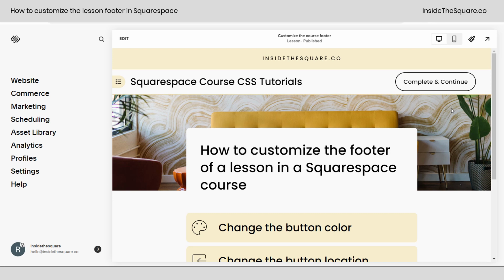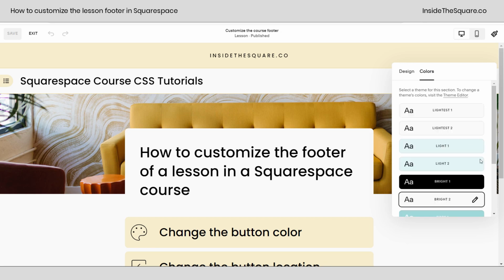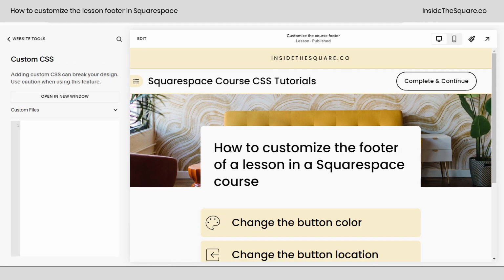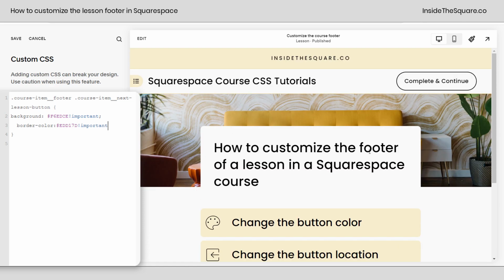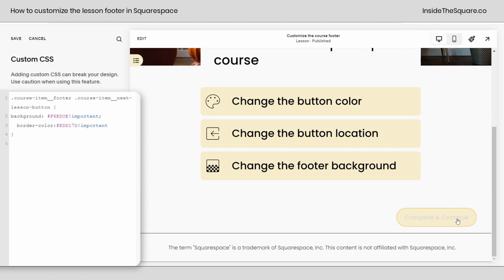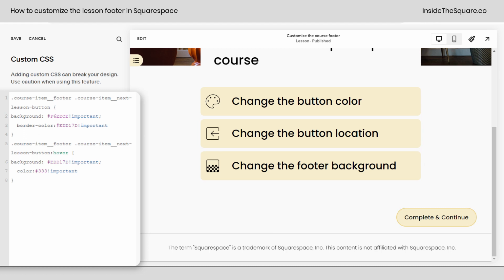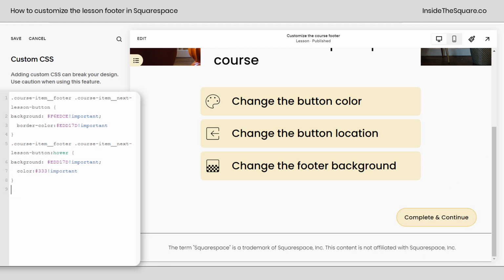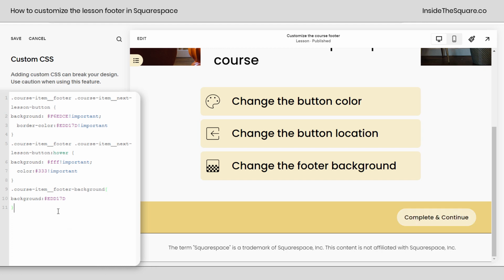How to customize the footer of a lesson in a Squarespace course / Squarespace Lesson Footer Tutorial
FREE course on courses: learn how to use this new feature in Squarespace
In this quick tutorial, learn how to customize the lesson footer in your Squarespace course with CSS! You'll learn how to change the color and position of the footer button and alter the footer's background color to match your site's design.

Why use custom code? The footer background and layout can not be edited directly in Squarespace. The color of the button can, but any changes you make to this button will affect all the buttons assigned to that same style across your entire site. CSS makes it possible for us to make changes that only affect the lesson page.

Here are some time stamps if you want to jump ahead:
0:44 How to change the button style
1:18 How to add custom CSS to Squarespace
1:27 Custom CSS for the footer button colors
02:09 Footer button hover effects for a Squarespace lesson
02:40 Center the footer button in a Squarespace lesson
03:10 Change the lesson footer background
03:47 Next steps & related content
📌 Related Content📌
Here are the codes from this tutorial:
/* change the button colors */
.course-item__footer .course-item__next-lesson-button {
background: F6EDCE!important;
border-color:EDD17D!important
/* change the button colors on a hover */
.course-item__footer .course-item__next-lesson-button:hover {
background: fff!important;
  color:#333!important
/* change the footer background */
.course-item__footer-background{
background:EDD17D

/* center the footer button */
.course-item__footer-content {
justify-content: center;
/* align the footer button to the left */
.course-item__footer-content {
justify-content: flex-start;